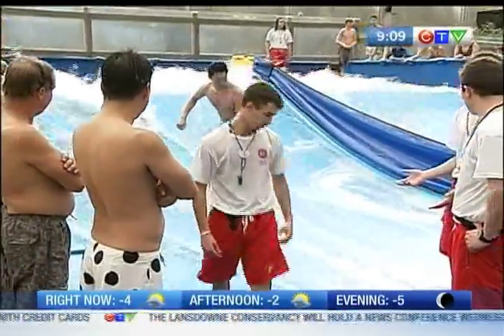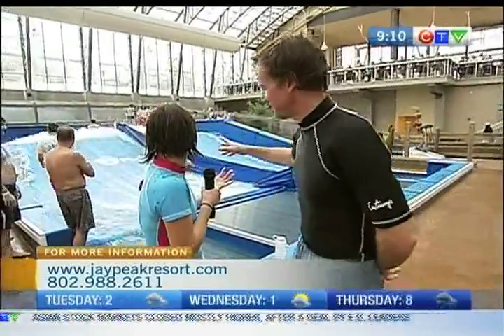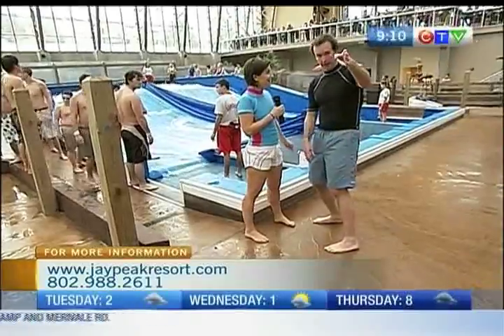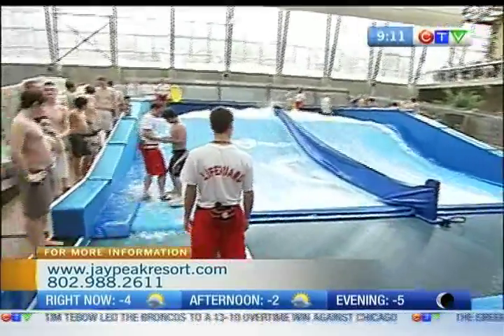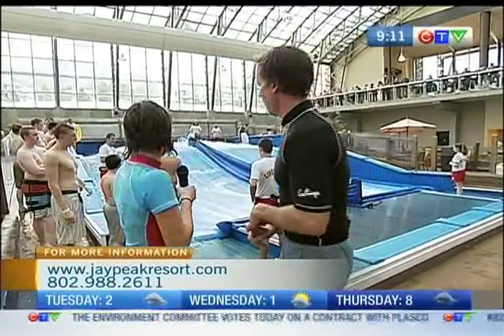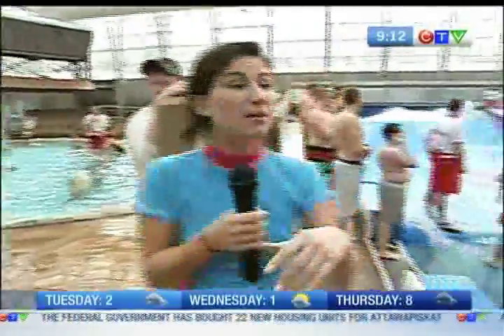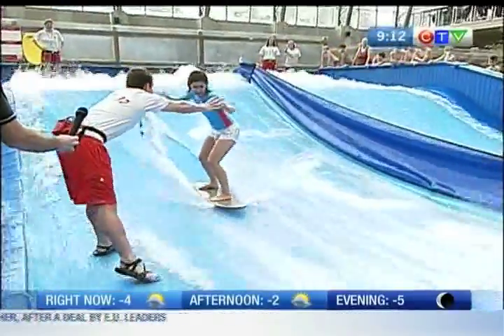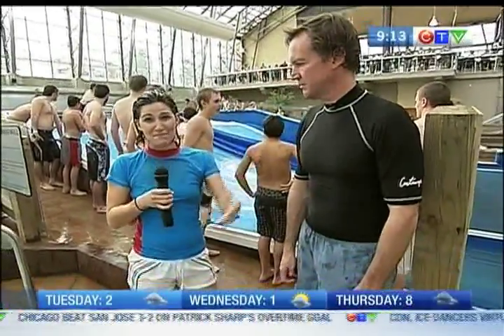Jay Peak - Surfing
Grab your wake board or boogie board and try out the surfing at the Pump House Waterpark at Jay Peak in Vermont!